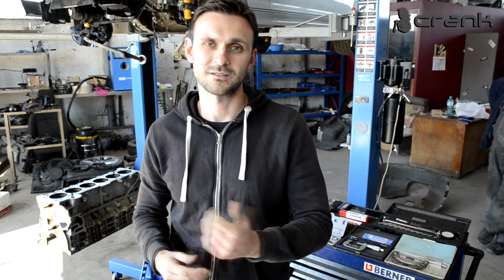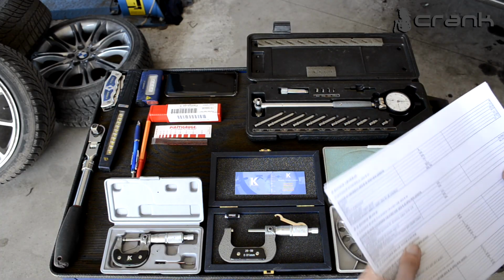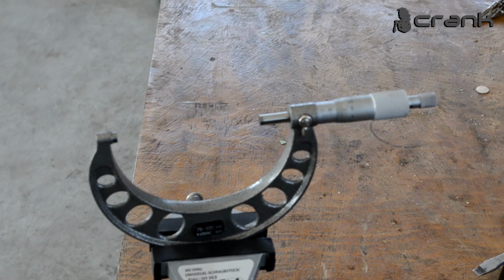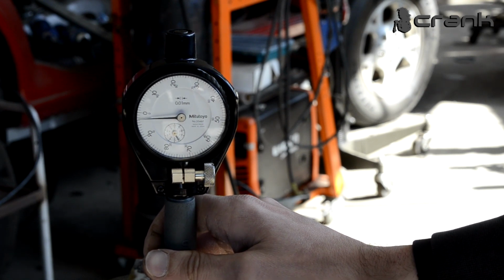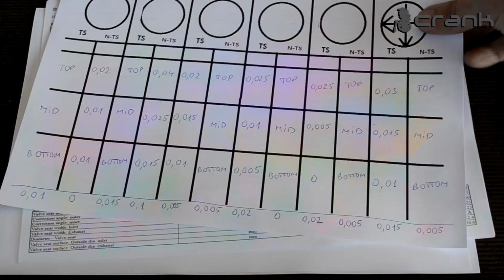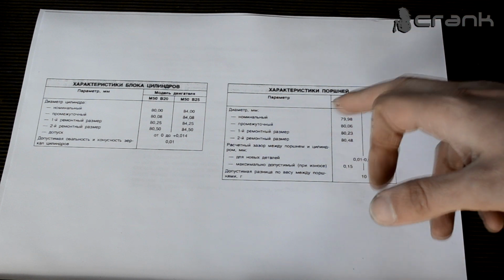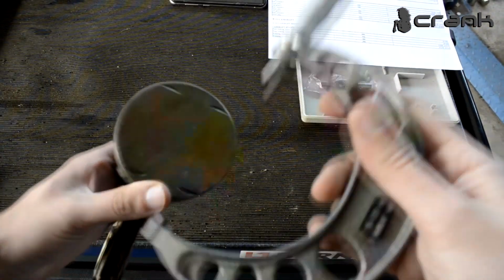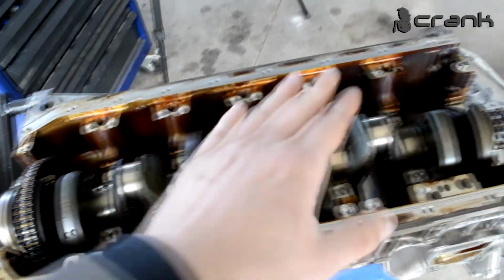BMW E46 Project Car Vol 2 Engine Block + Pistons Measurement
BMW E46 330ci M54B30 231 HP Project continues ...

In this video , we going to measure , is there any wear in the cylinder block . We going to check , is there any "Out of round" or "Taper" ( sorry for saying this word wrongly , all the time :D ) in all six cylinders . After that we will measure the pistons . In the final we going to determine , are we at permissible total wear , between cylinder wall and the pistons . So let's see , is this BMW M54 Engine still in good shape :)

CRANK